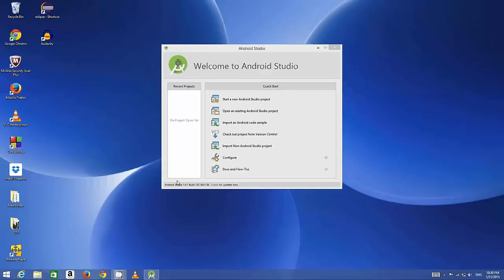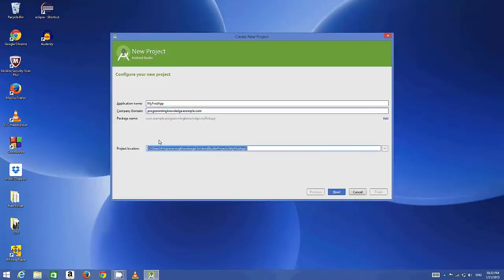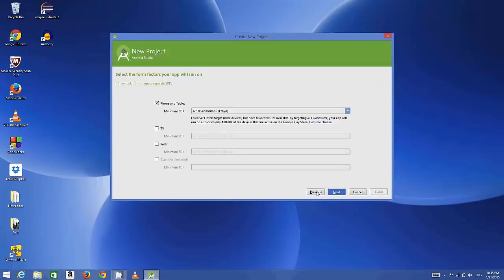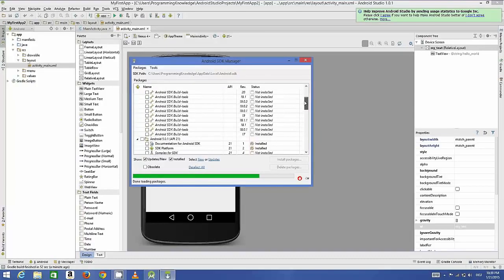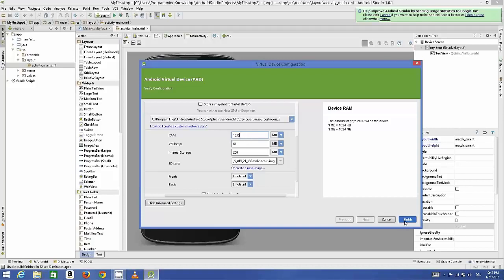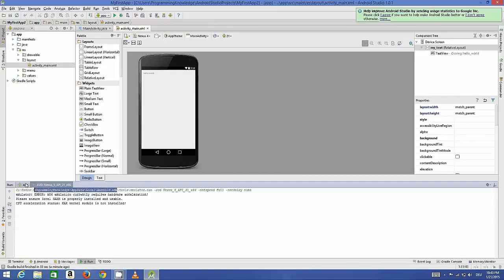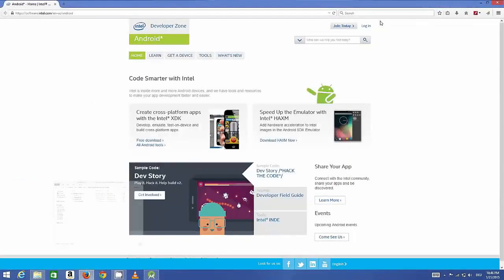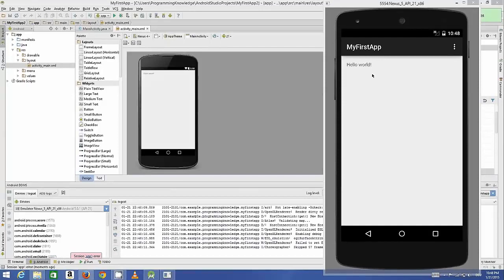Android Tutorial for Beginners 3 _ Building Your First Android App (Hello World Example)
bd real tech pro the is my channel